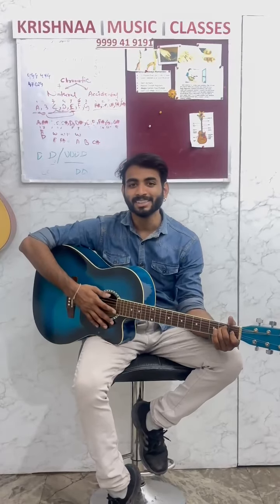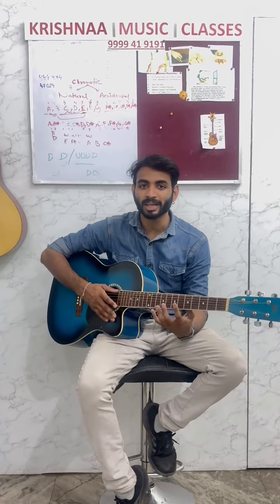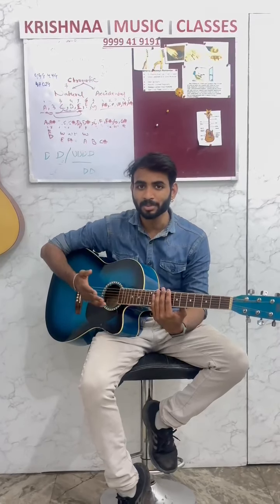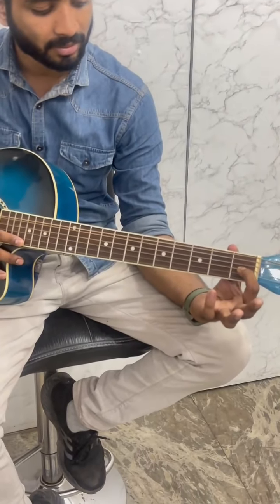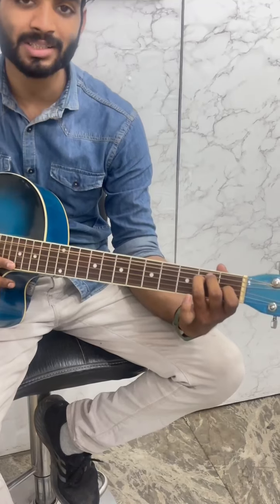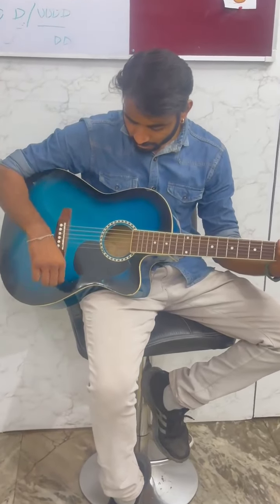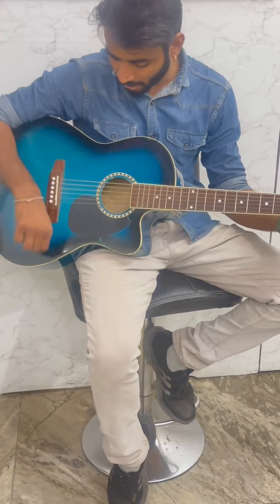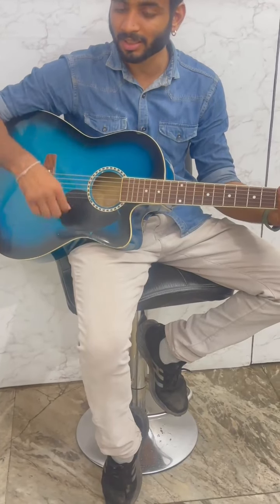How To Play Bam Bam Bole 🎶🎶song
Your Quiries

Hello Everyone We are Providing Quality Guitar, Ukulele, Flute Classes.
Easiest Way to learn Music , Only a week, u can learn a song intro ,
Basic & Advance Also Can Do ...
Free Classes Also
 For New Learner For Week. Batches start from Morning 9 am to Evening 8 pm
Call Us Whatsapp SMS
Wz153 Main Najafgarh Road Uttam Nagar opp Vishal & Metro Pillar 676.